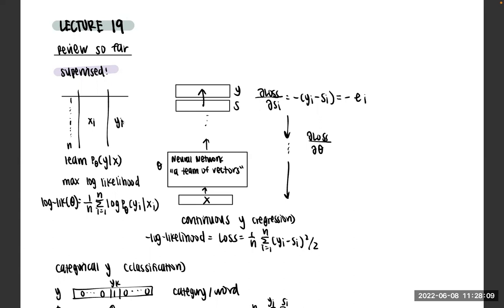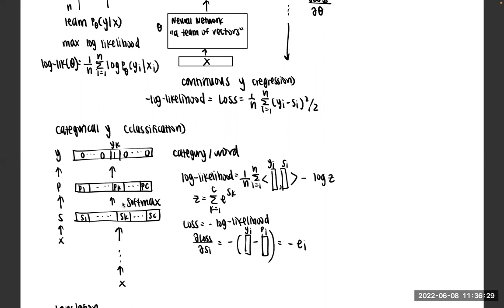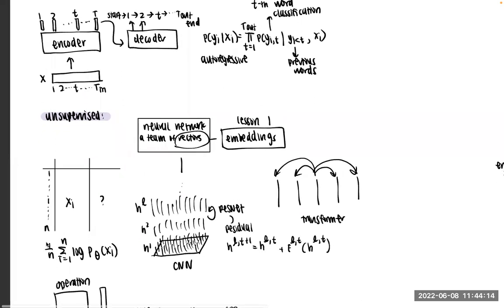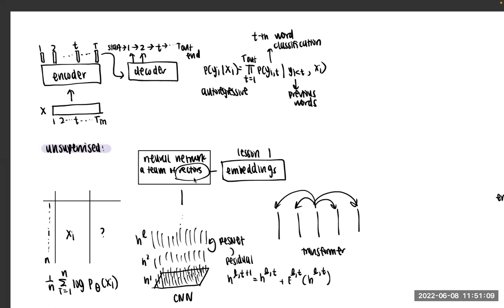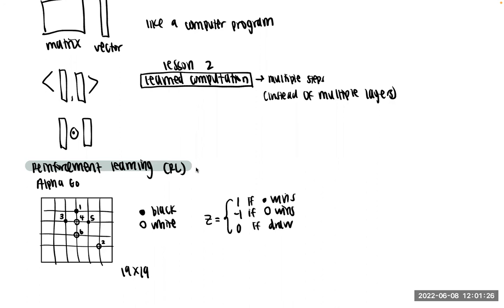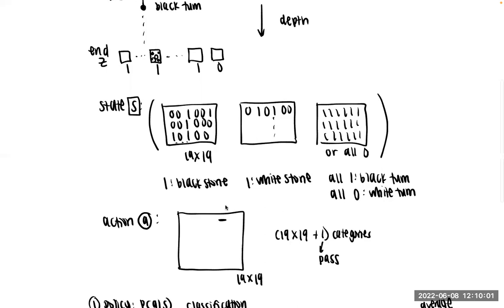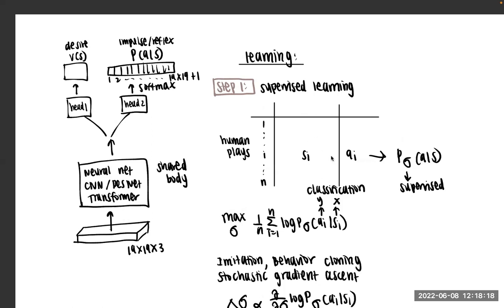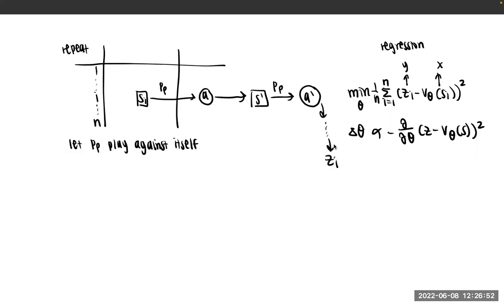Lecture 19: AlphaGo